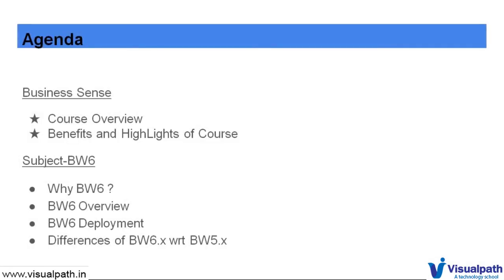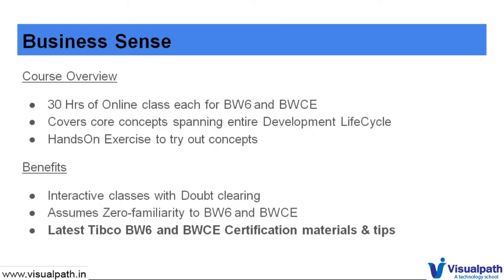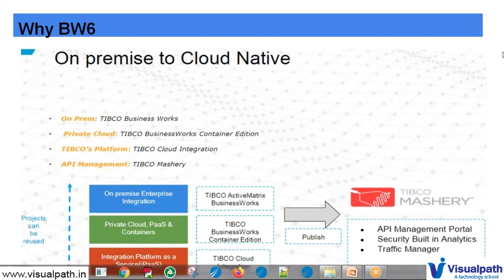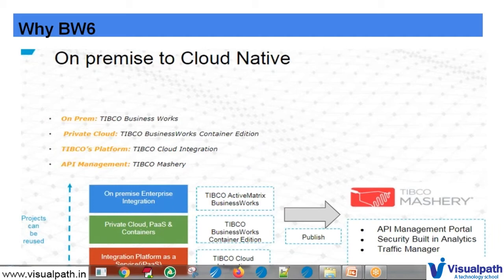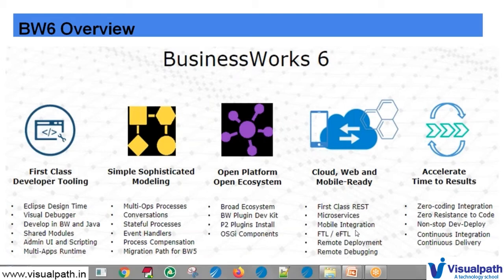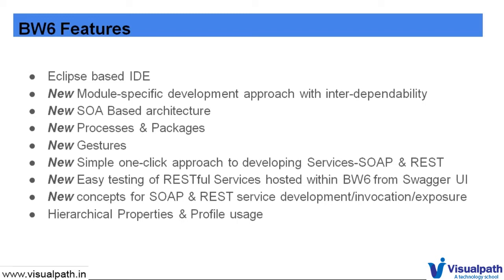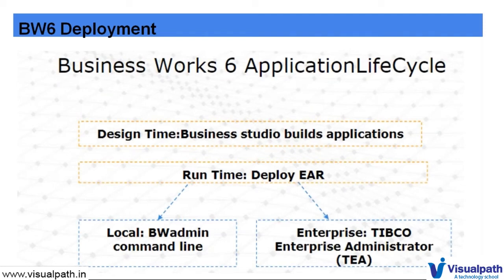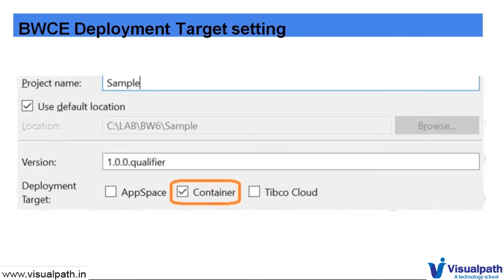TIBCO BusinessWorks 6.x Training | TIBCO BWCE Online Training | Free Demo | Visualpath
Watch Online Recording demo session of TIBCO_BWCE and TIBCO_BW6X